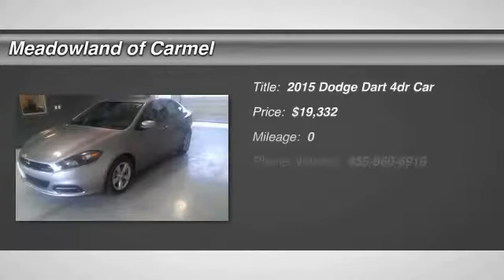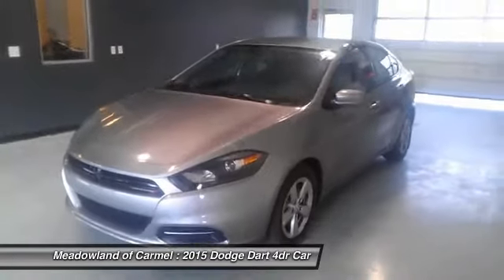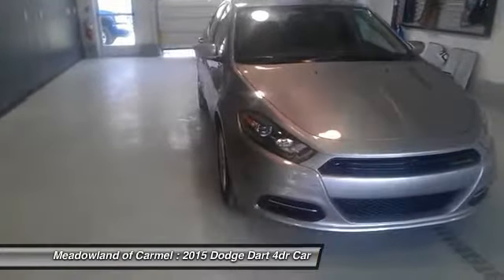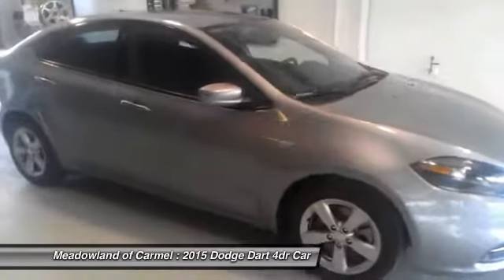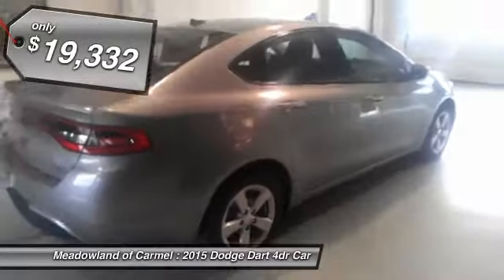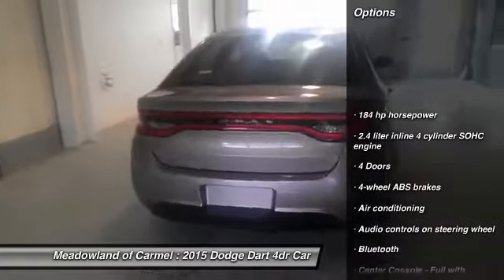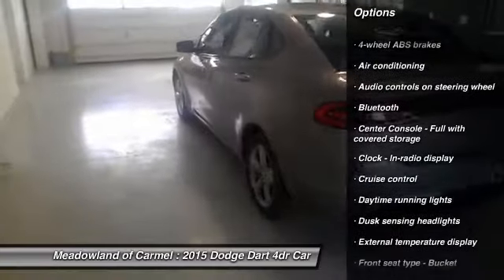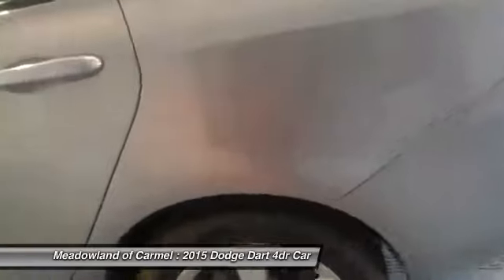2015 Dodge Dart Carmel NY 15323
2015 Dodge Dart SXT - $19332

Safety equipment includes: ABS, Traction control, Curtain airbags, Passenger Airbag, Stability control - Stability control with anti-roll...Other features include: Bluetooth, Power locks, Power windows, Air conditioning, Cruise control...Special Financing Available: APR AS LOW AS 0% OR REBATES AS HIGH AS $1,500* Great MPG: 33 MPG Hwy.. Priced below MSRP!!! Bargain Price!!! Biggest Discounts Anywhere!!! Safety equipment includes: ABS, Traction control, Curtain airbags, Passenger Airbag, Stability control - Stability control with anti-roll...Other features include: Bluetooth, Power locks, Power windows, Air conditioning, Cruise control...